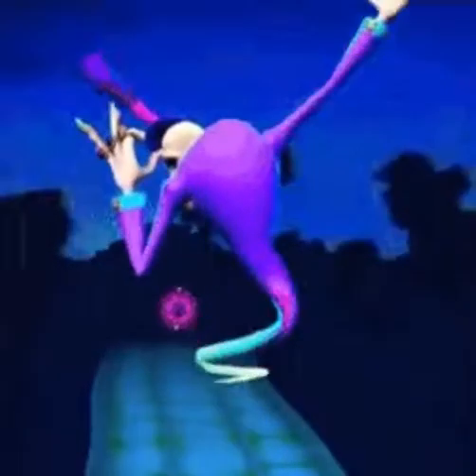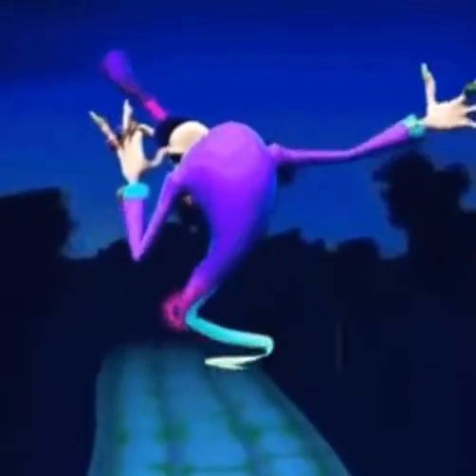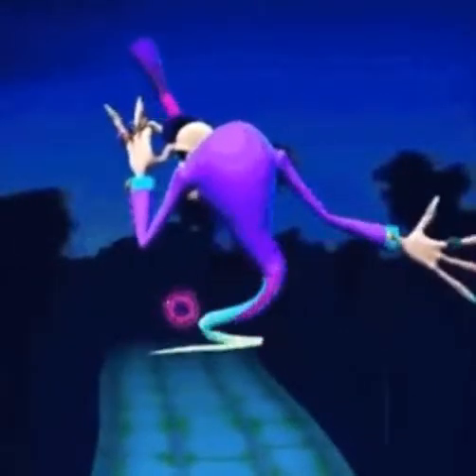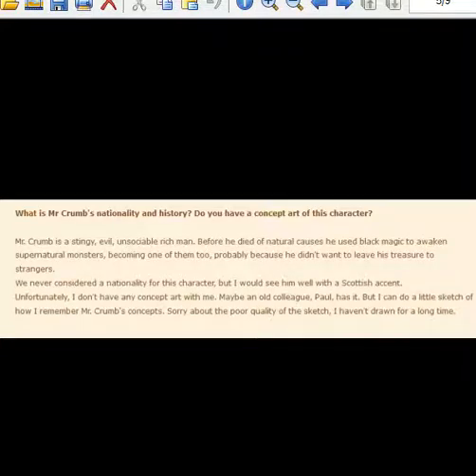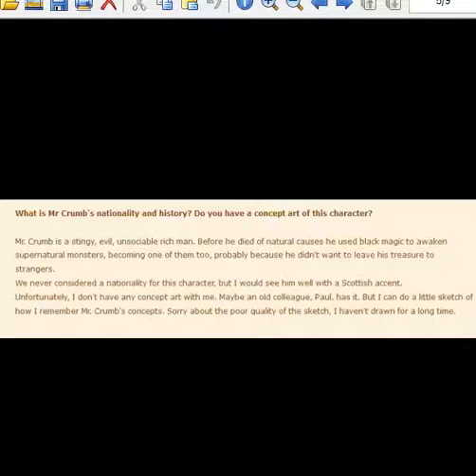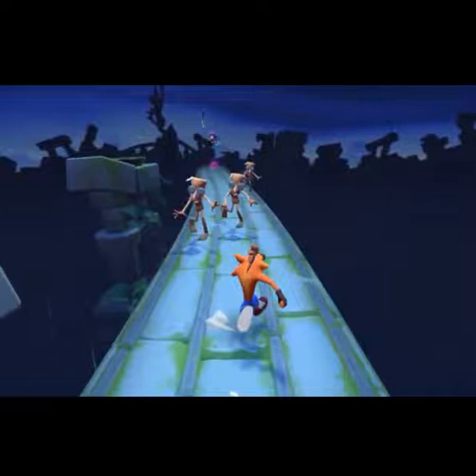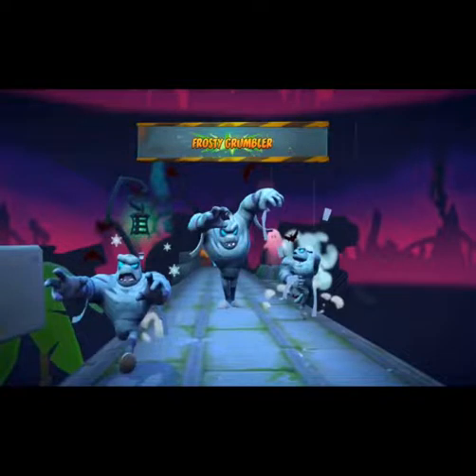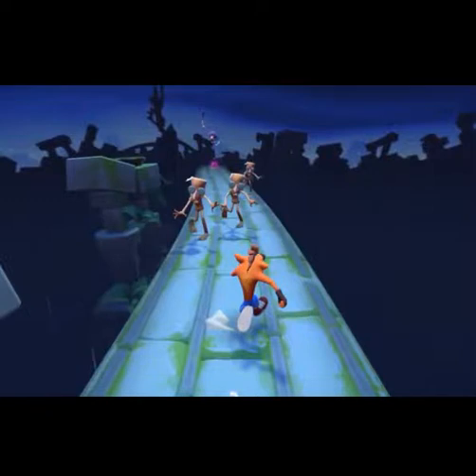The Secret Origins of Mr. Crumb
Trying to use the lore we already have in the series to make a educated guess as to the supernatural origins of Mr. Crumb